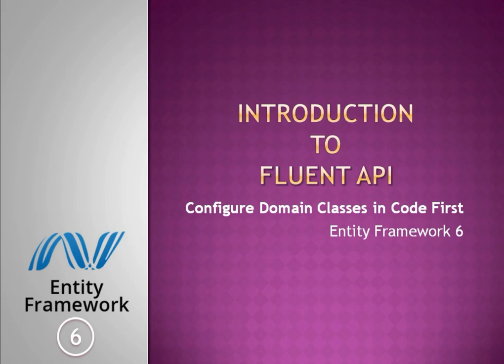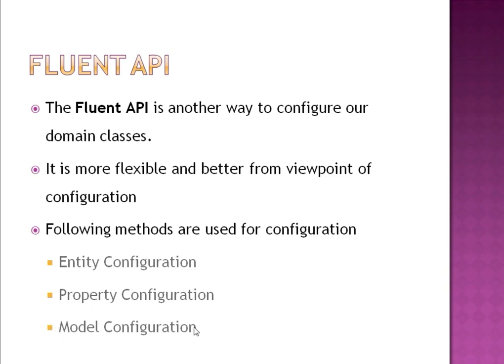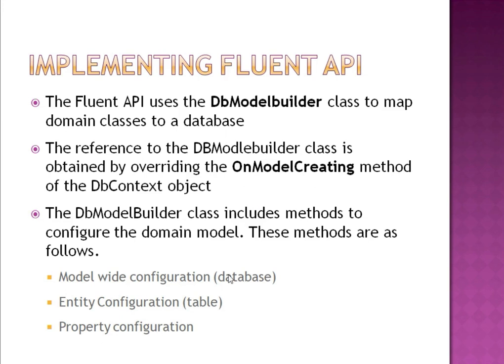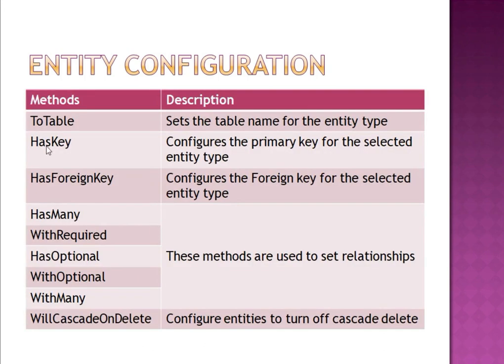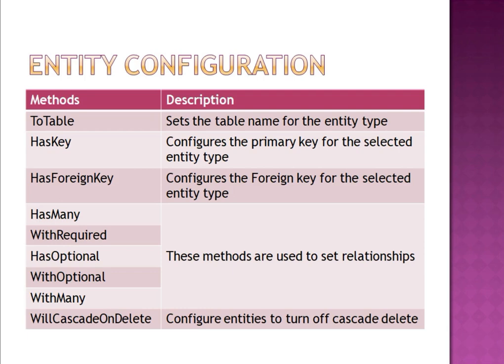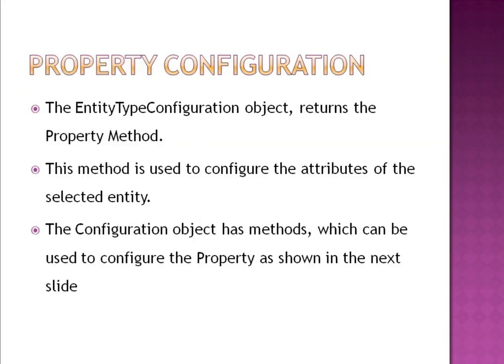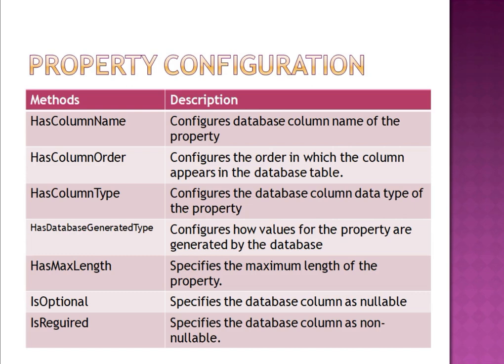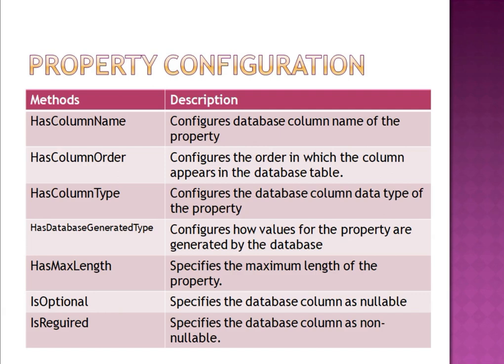17 - Introduction to Fluent API | Code First | EF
Introduction to Fluent API in EF 6